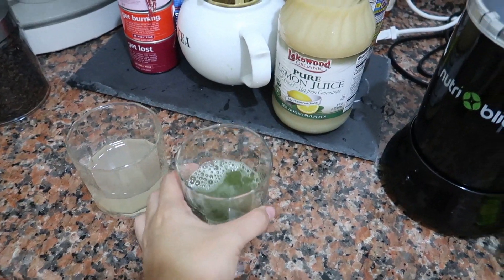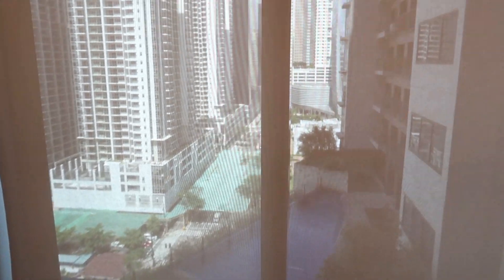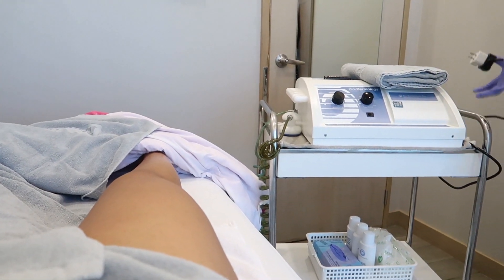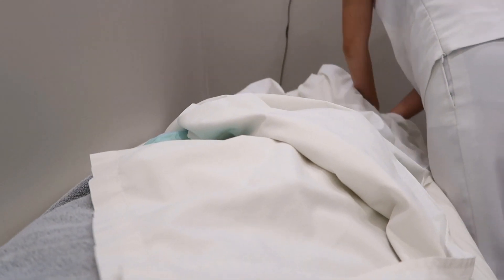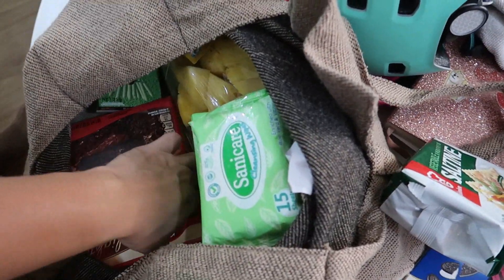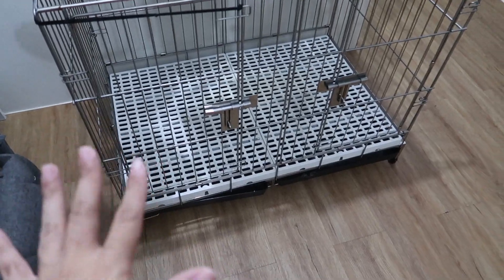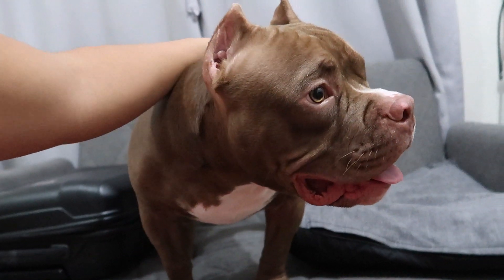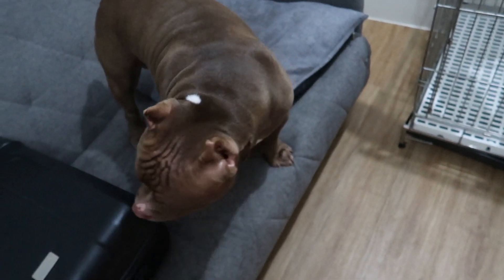SOMETHING SHOCKING HAPPENED (July 19, 2019) - saytioco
ALL INFORMATION LISTED DOWN HERE! Make sure you read everything :)

CELERY JUICING - search MEDICAL MEDIUM on IG
*I've been having Celery Juice + ACV and Lemon Juice everyday!!!

What I use to juice my celeries:
NUTRIBLITZER PHP5,000 from SM Aura Dept. Store kitchen section)
then I used a cotton tea strainer (manual squeezing)

MARIE FRANCE:
(PDT and FMS Elite) Contact them for more info!
*FMS ELITE - 10deg wraps

My dress from COTTON ON

RAMEN from Mendokoro Ramenba (SO GOOD)

Grip socks from CERTIFIED CALM (BGC) PHP950.00

***KAIMU'S SHOCKING ENCOUNTER WITH THE CAGE ARGH!!!***

Scooter repair center - R.O.X.
*I got a flat!